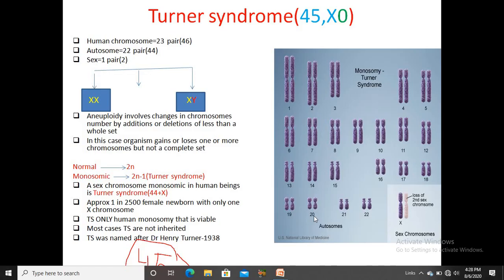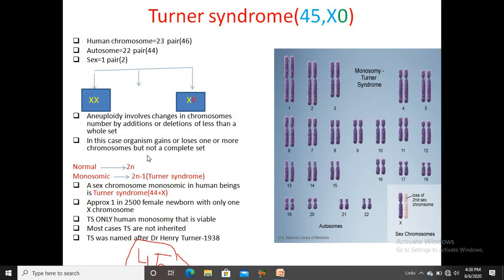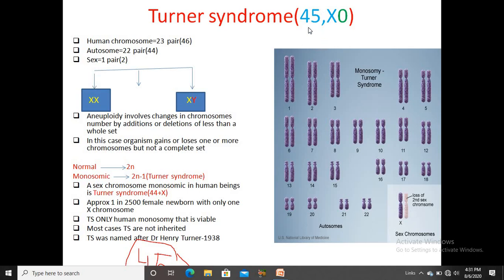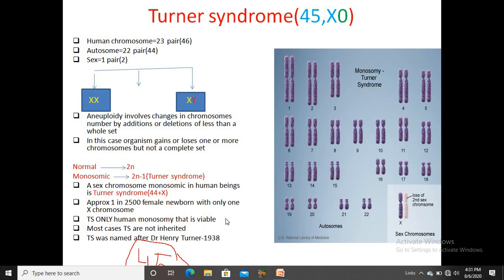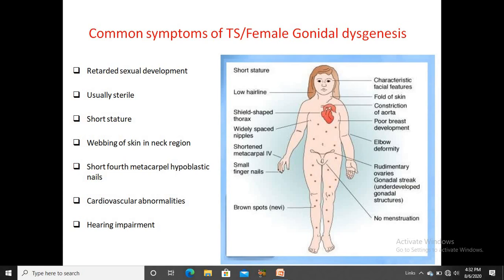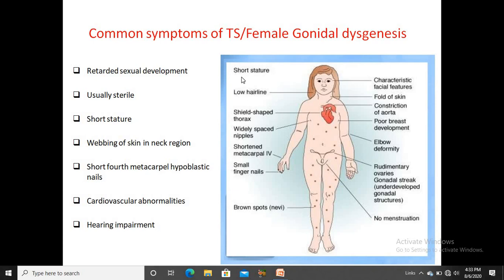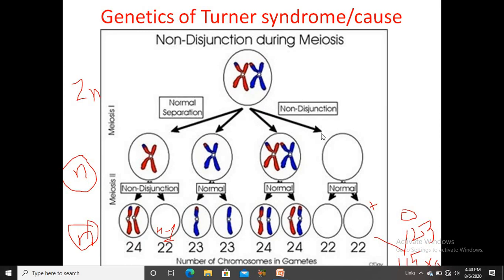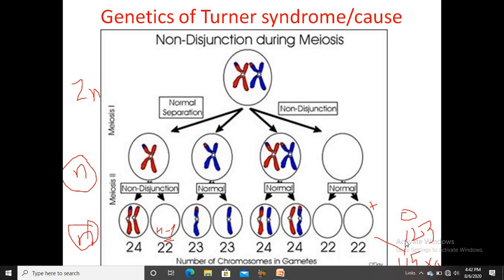Turner syndrome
This video is deals with turner syndrome with special reference to its symptoms and genetic background for its origin. This video is helpful for courses like B.Sc, M.Sc and also useful for preparation of examination like CSIR NET, DBT JRF, ICMR NET, UGC SET, NTA NEET Biology etc